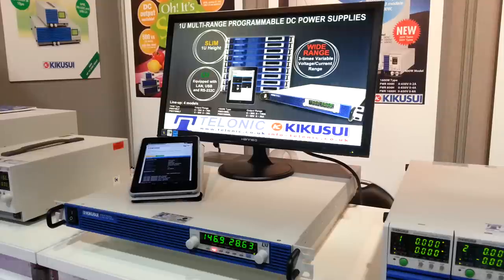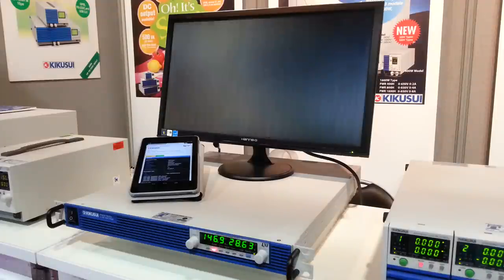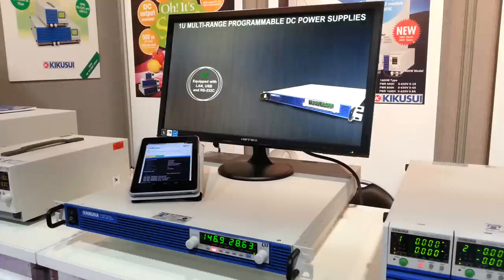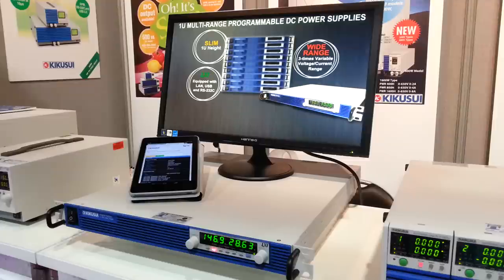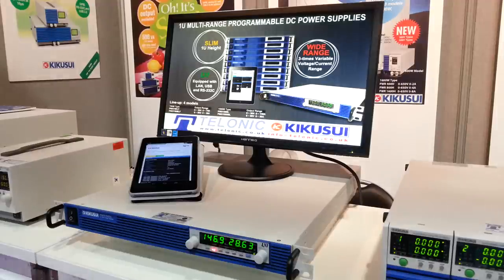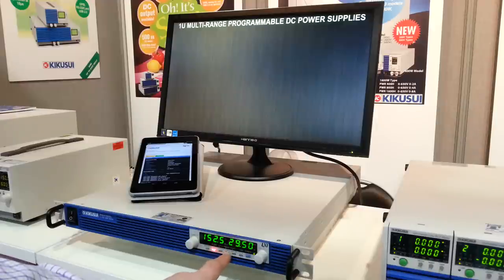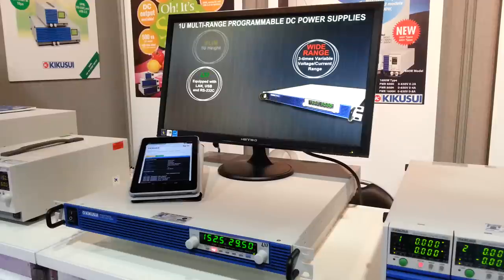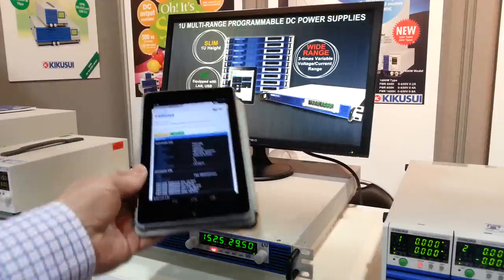Kikusui PWX DC Programmable Power Supply will be featuring at NEW Scotland 1-2 May.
Telonic have Kikusui's new DC Programmable Power Supply on show at national electronics week.
The PWX series is a CV/CC programmable regulated DC power supply. 19-inch 1U rack width, intakes and outtakes for cooling are onlly on the front and back surfaces so that it can be mounted flush top and bottom. The series is equipped standard with USB, RS-232C, and LAN interfaces.
Kikusui's new PWX Range includes the following different models:
PWX750LF -- Wide Range DC Power Supply 1U 750W, 0~30V/0~75A
PWX1500L -- Wide Range DC Power Supply 1U 1500W, 0~30V/0~150A
PWX750MLF -- Wide Range DC Power Supply 1U 750W, 0~80V/0~28A
PWX1500ML -- Wide Range DC Power Supply 1U 1500W, 0~80V/0~56A
This Power Supply will be at..
National Electronics Week On The Road 1 - 2 May 2013
Scotland Regional Show
Royal Highland Centre, Ingilston, Scotland